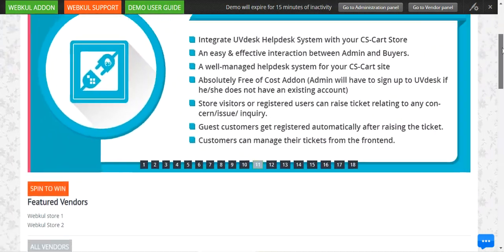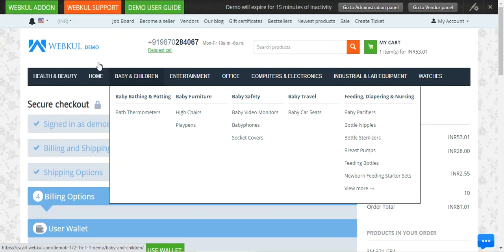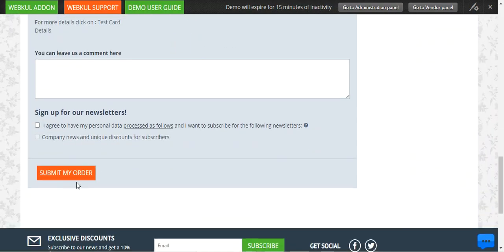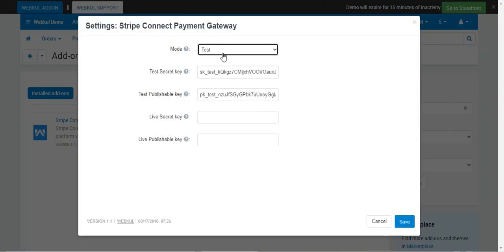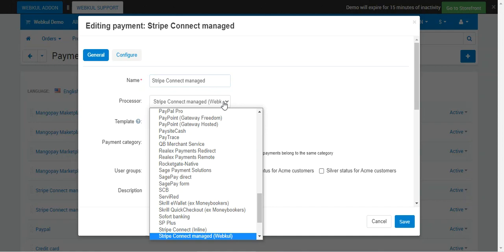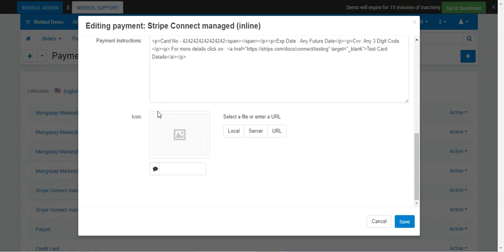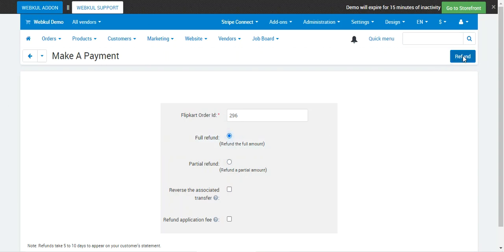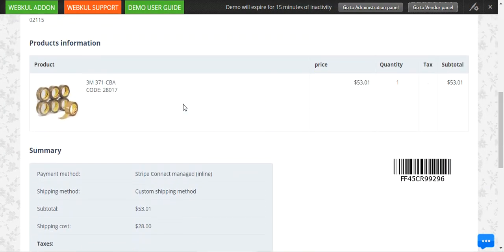CS Cart Stripe Connect Custom Account - Overview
This magnificent extension allows user to integrate their CS-Cart platform with Stripe Connect. Through Connect, the site can interact with both standalone and custom stripe accounts. Via this add-on CS-Cart platform gets linked with the Stripe Custom account which will be completely invisible to account holders.

2. Raise a Ticket via our HelpDesk system